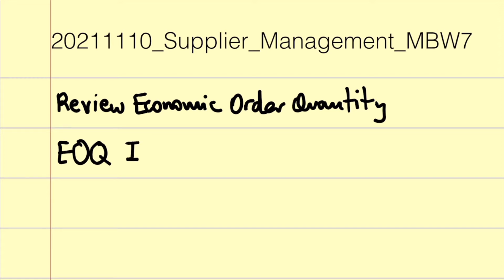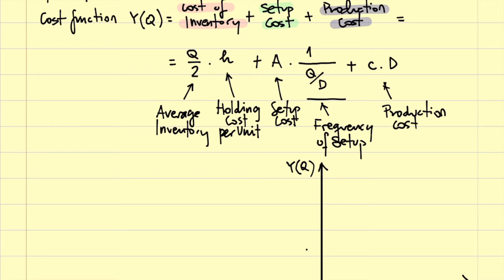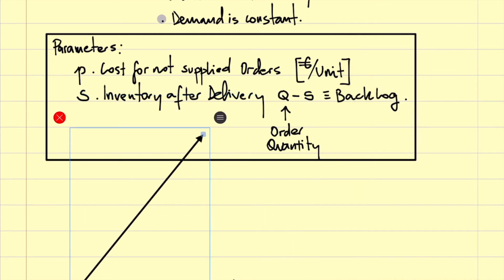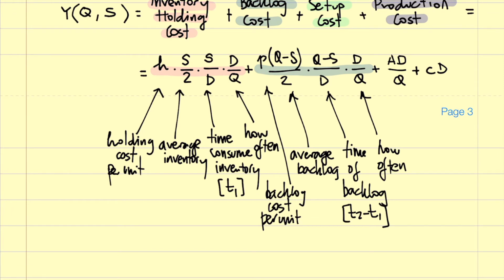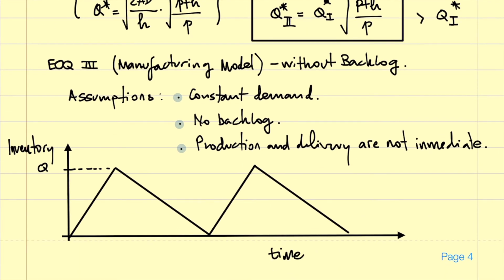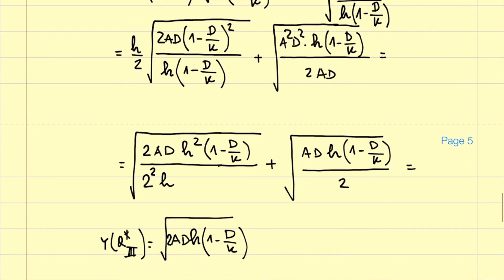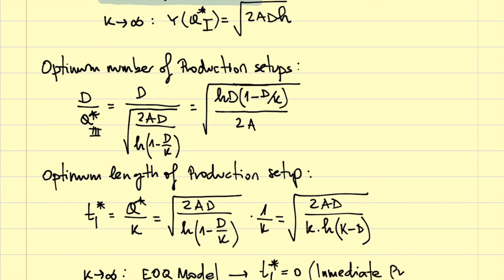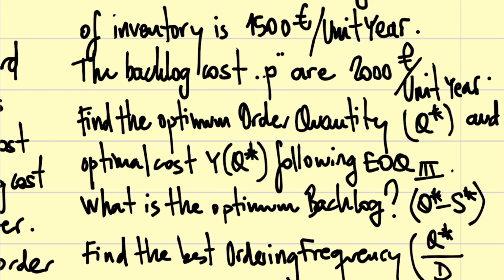11 MBW7 WS2021 2022 Supplier Management